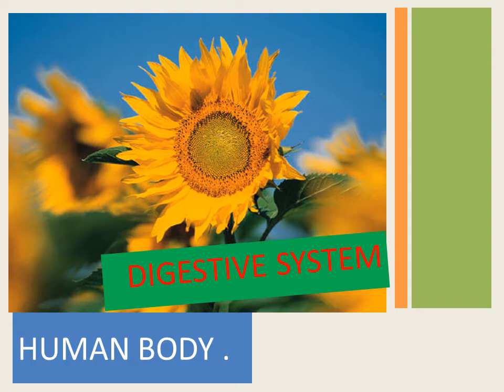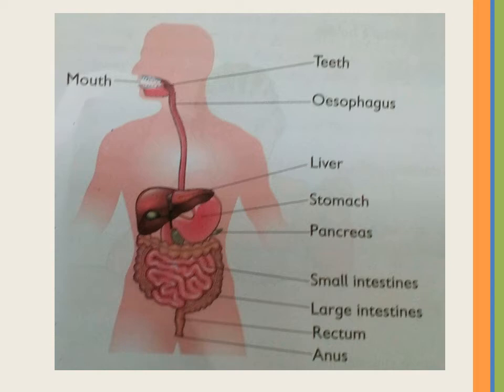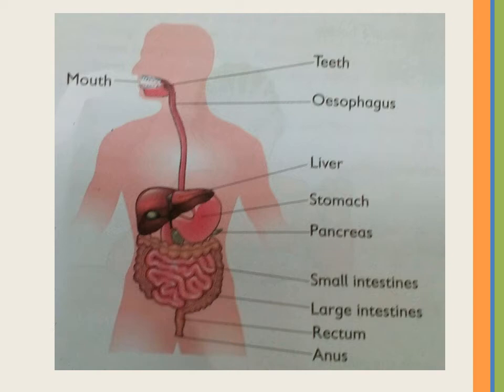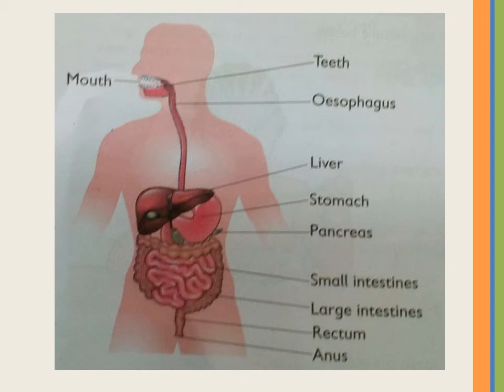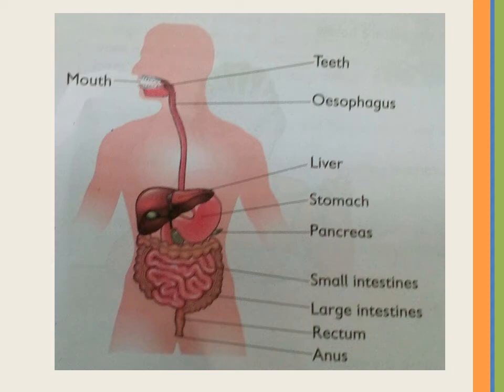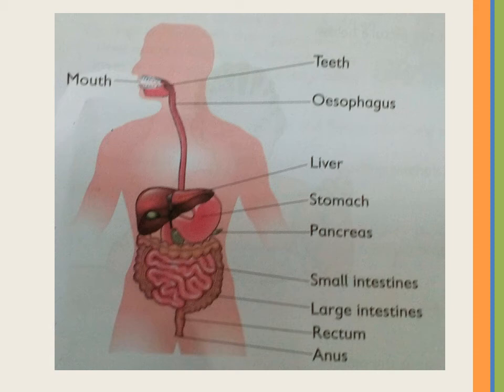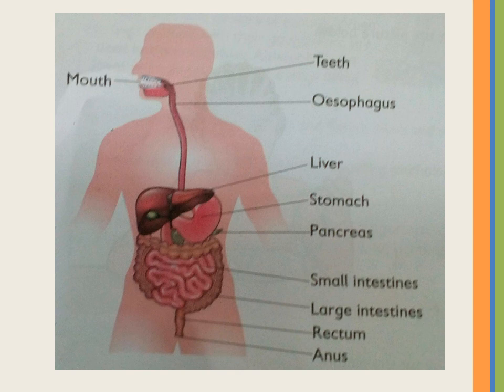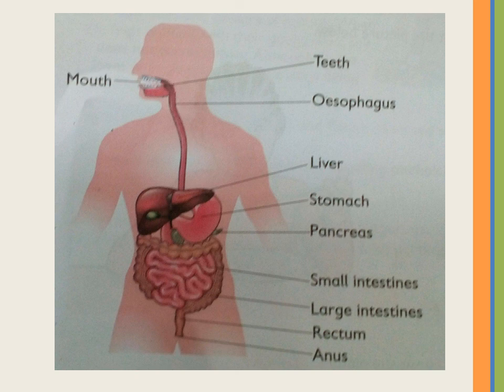HUMAN BODY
CLASS 4